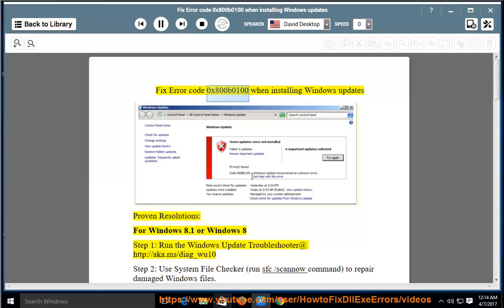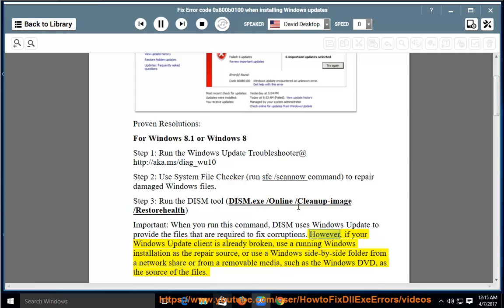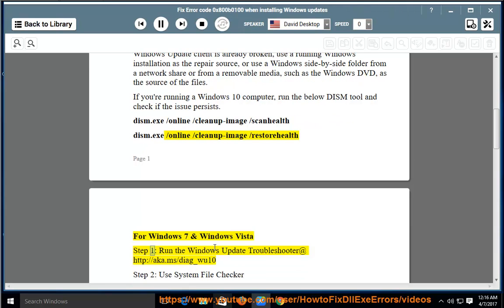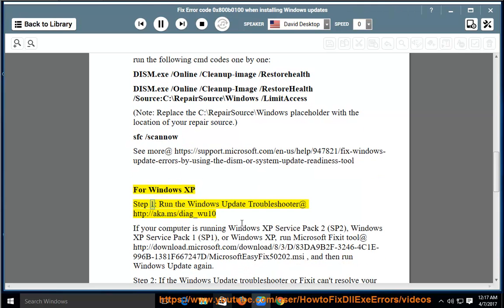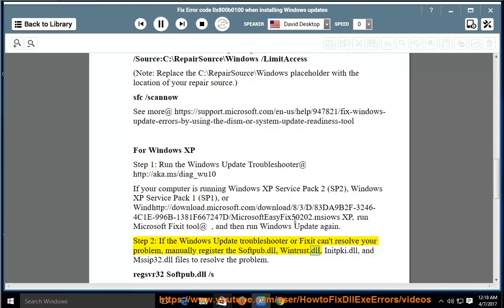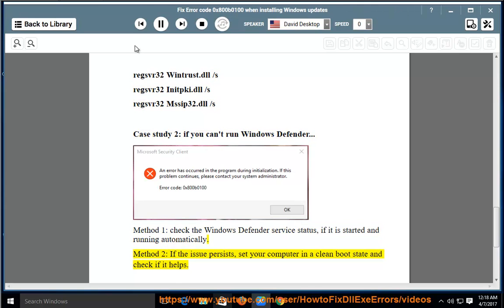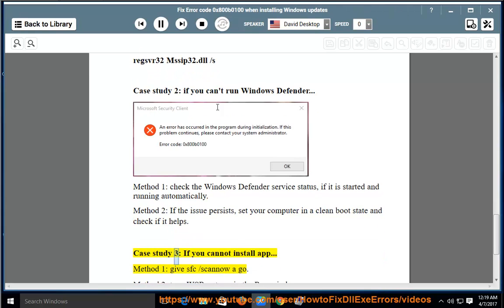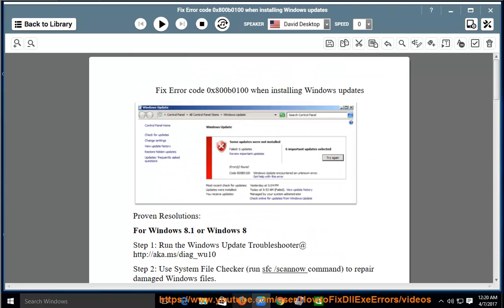Fix error code 0x800b0100 when installing Windows updates / app or running Windows Defender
This vid contains complete info that helps Fix error code 0x800b0100 while trying to install Windows updates, install some app on Windows Store, or run Windows Defender on your Windows.

* If your computer is running Windows XP Service Pack 2 (SP2), Windows XP Service Pack 1 (SP1), or Windows XP, run Microsoft Fixit tool@ (note it's an exe file!)